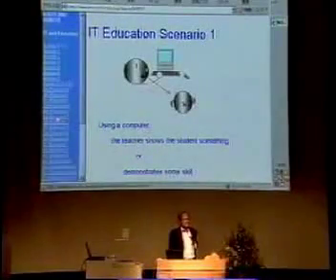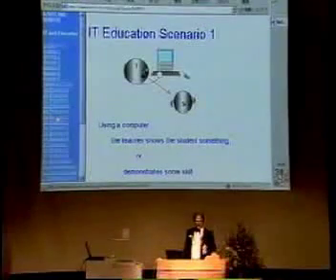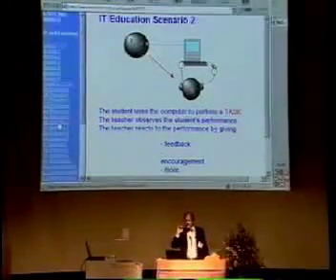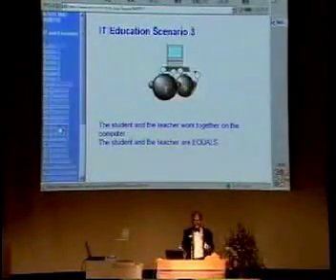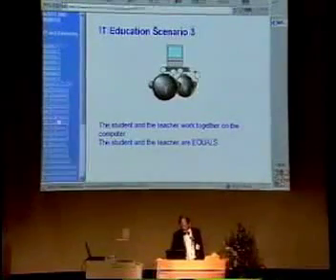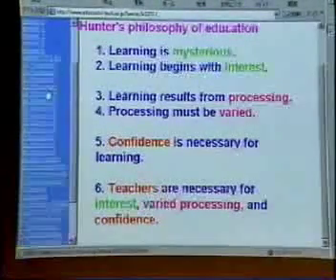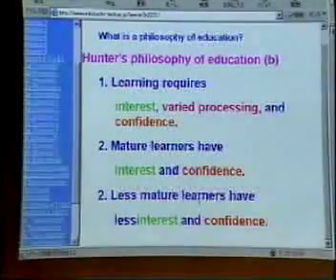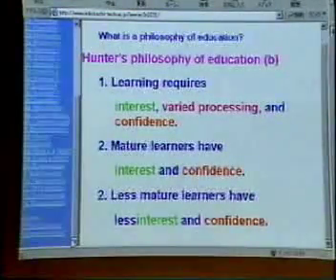IT education and learner processing (part 2)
A presentation at Kochi University of Technology's INSITE 2002 conference. The comments about IT are now dated. Please focus on the content related to 'processing.' The html slides for this presentation are available at